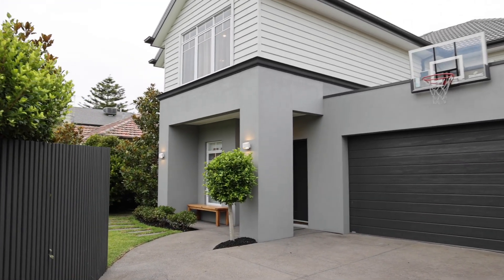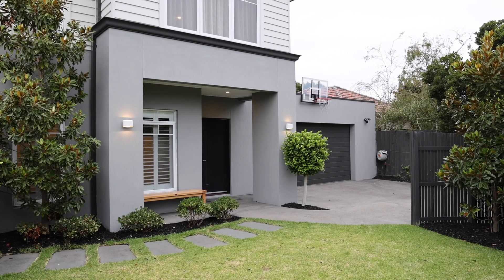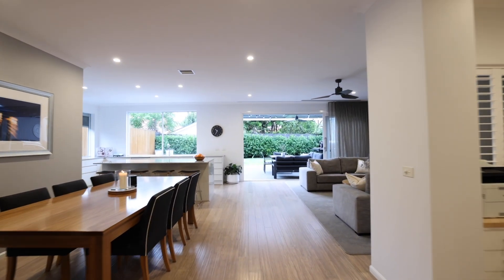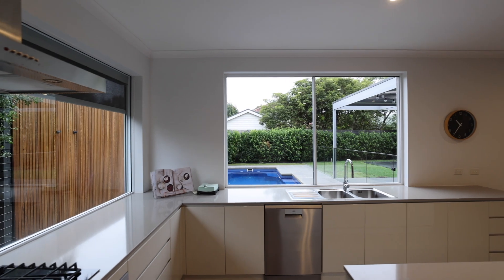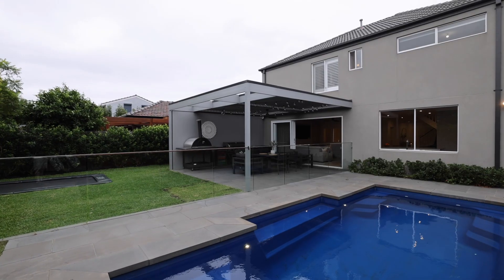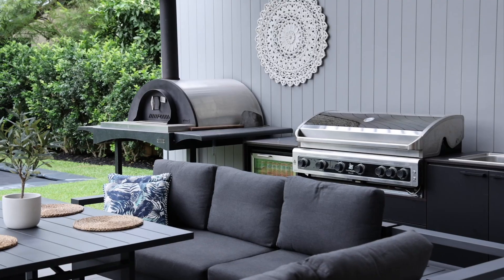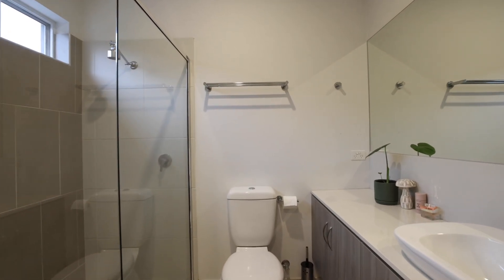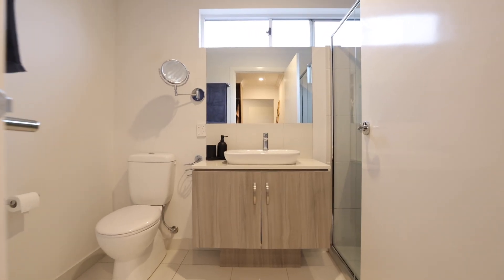30 Bethell Ave, Parkdale - Trevor Bowen - Ray White Cheltenham